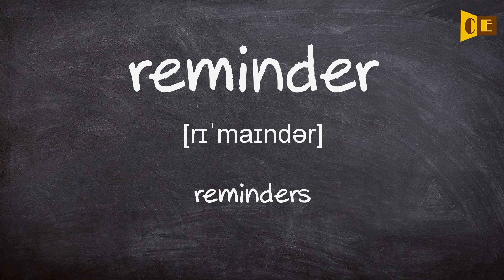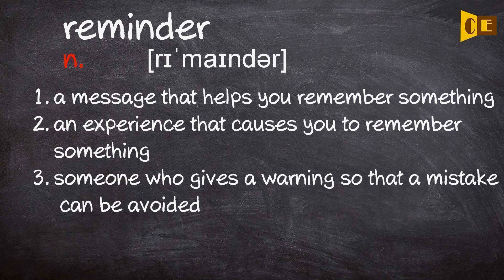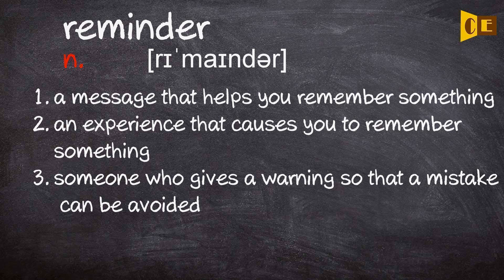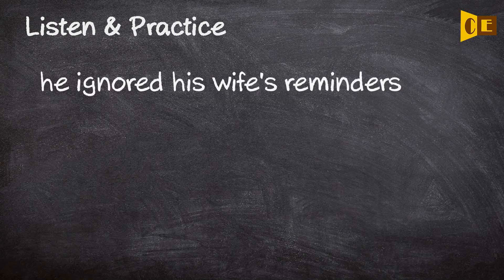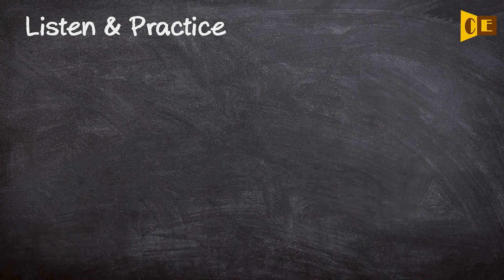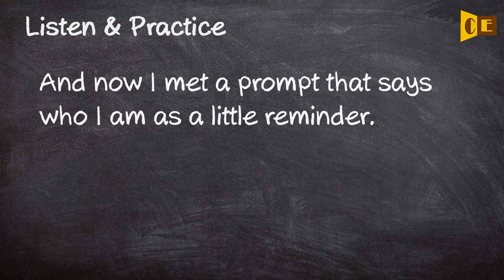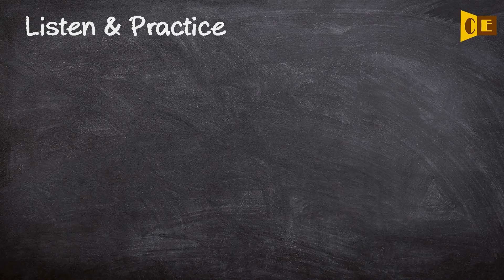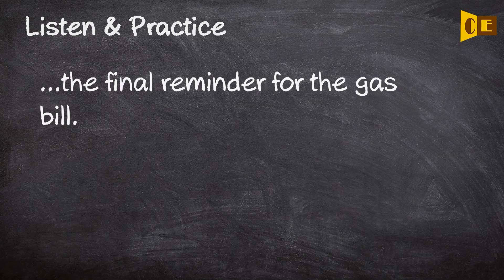Reminder Pronunciation, Paraphrase, Listen & Practice